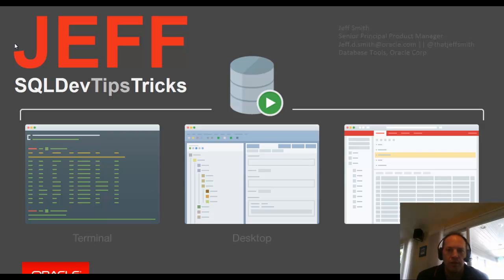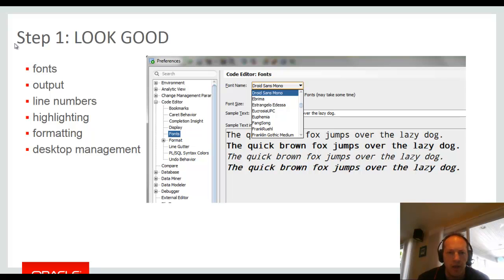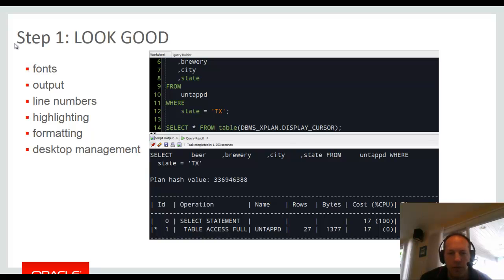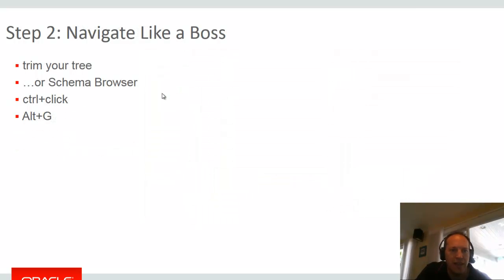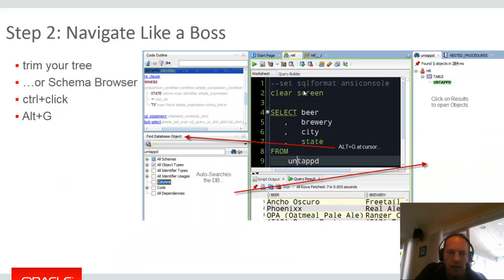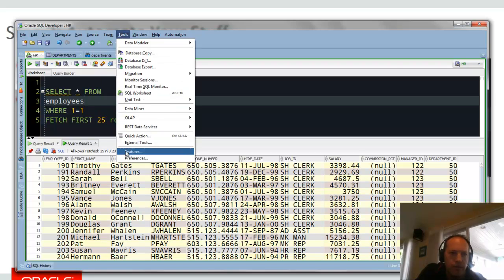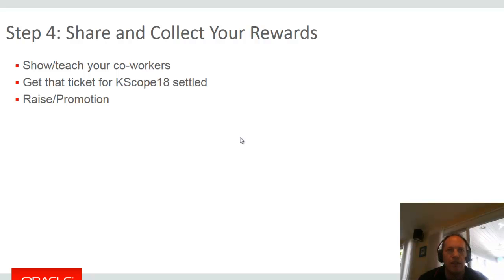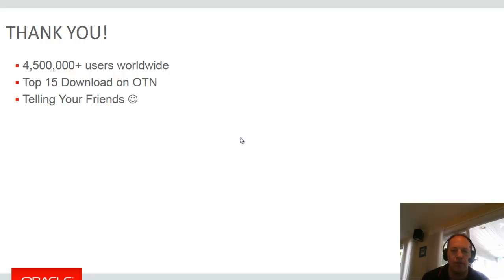Oracle SQL Developer: You're Doing it Wrong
15 minutes power tips and tricks session where the product manager will how you how you SHOULD be using Oracle's database IDE and GUI.